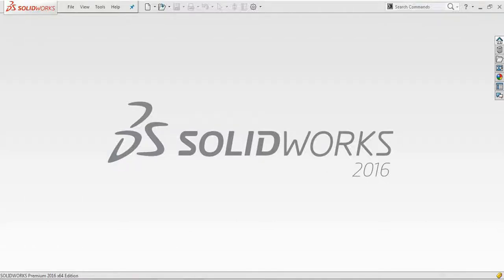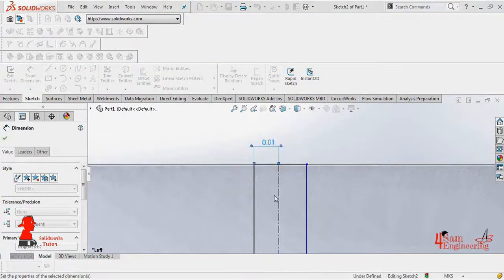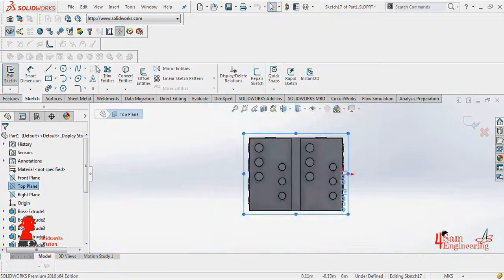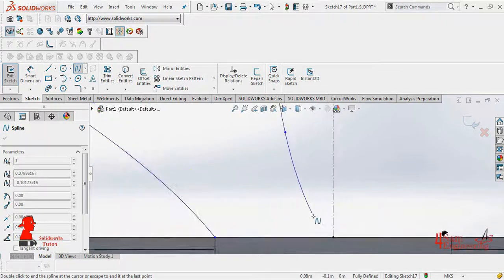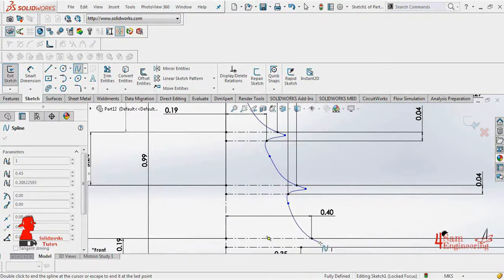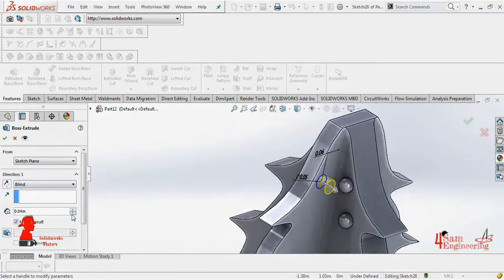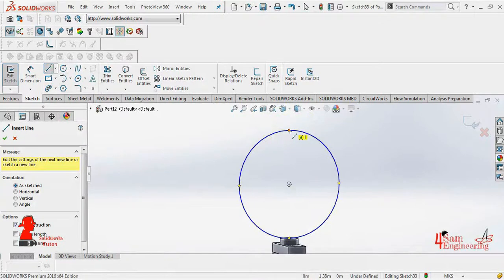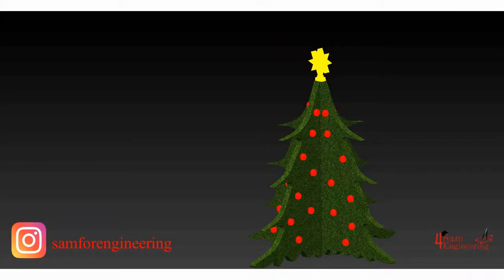SolidWorks tutorial 8: Pattern Tool | Design a Christmas Tree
In this SolidWorks tutorial, I've lectured on the pattern tool.
Starting with the linear pattern, I have drawn a present by using the extruded boss feature and cover it with a tie, likewise, I've used an extruded surface to run it out, and creating some designs on the box faces by utilizing the linear pattern.
Secondly, I've built up a tree decoration on the tree's sides, in doing so, I've already achieved the curve driven pattern.
Finally, the tree needs a star, I've used the circular pattern to draw its sides.
In each design we gonna recall all features, they are fundamental in designing.

These designs are basics for beginners in Solidworks, later on, I'll do all my best to give advanced layouts.